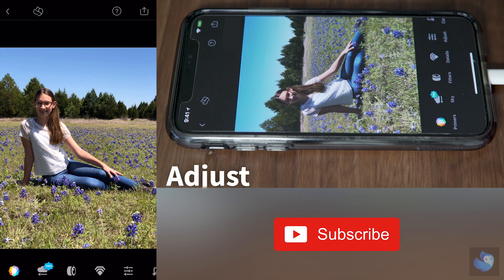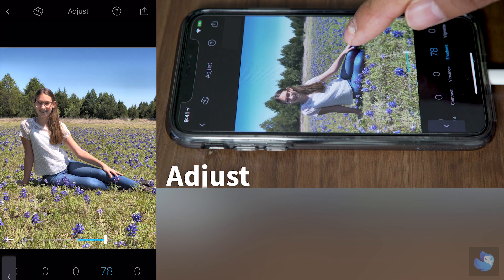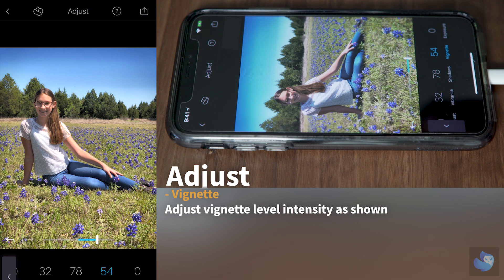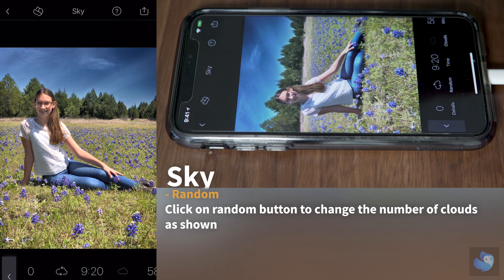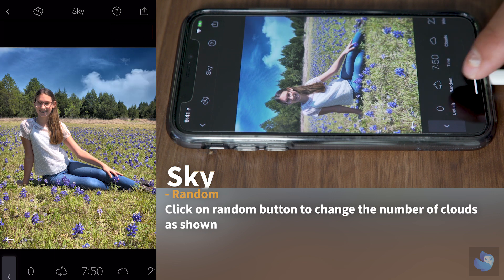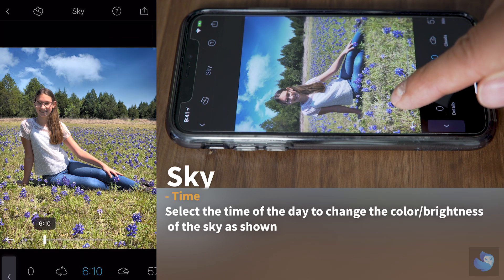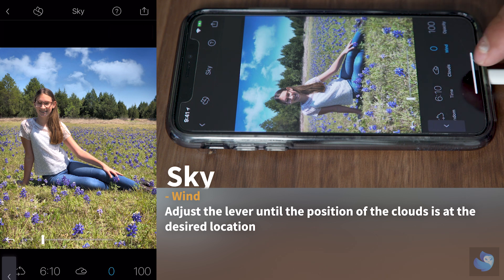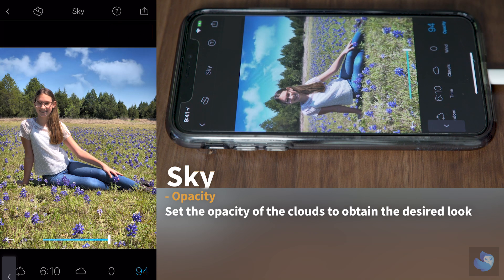enlight quickshot app | Add clouds to your pictures in 2 easy steps tutorial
enlight quickshot app tutorial you will learn how to add clouds to your pictures super easy and fast.  Quickshot app has has a a super easy and fast process to add clouds to your pictures. Adjust the time of the day for the clouds so it matches your photo. Also you can place the clouds in multiple areas of your sky, and create your clouds with the random feature.